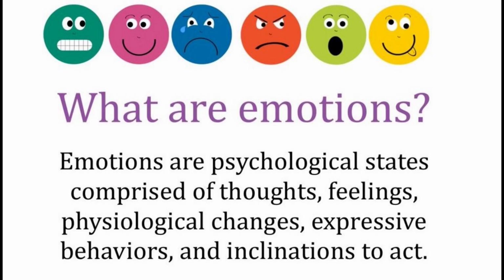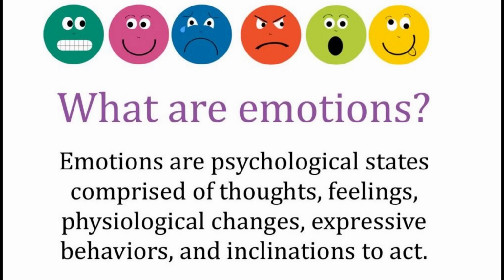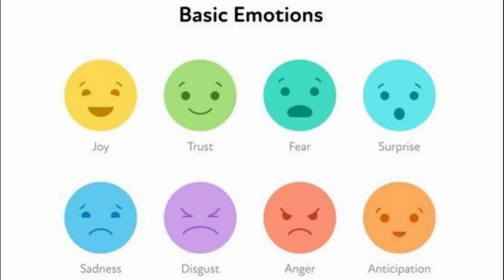Emotion😌🙂🥴😎👌🔥a strong feeling deriving from one's circumstances, mood, or relationships with others🌎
Emotions are reactions that human beings experience in response to events or situations. The type of emotion a person experiences is determined by the circumstance that triggers the emotion😌🙂🥴🌎😎👌🔥. For instance, a person experiences joy when they receive good news and fear when they are threatened.😌🙂🥴🌎😎👌🔥

Emotions have a strong influence on our daily lives. We make decisions based on whether we are happy, angry, sad, bored, or frustrated. 😌🙂🥴🌎😎👌🔥We also choose activities and hobbies based on the emotions they incite. 😌🙂🥴🌎😎👌🔥Understanding emotions can help us navigate life with greater ease and stability. 😌🙂🥴🌎😎👌🔥
A complex reaction pattern, involving experiential, behavioral, and physiological elements, by which an individual attempts to deal with a personally significant matter or event. 😌🙂🥴🌎😎👌🔥The specific quality of the emotion (e.g., fear, shame) is determined by the specific significance of the event. 😌🙂🥴🌎😎👌🔥For example, if the significance involves threat, fear is likely to be generated; if the significance involves disapproval from another, shame is likely to be generated. 😌🙂🥴🌎😎👌🔥Emotion typically involves feeling but differs from feeling in having an overt or implicit engagement with the world.😌🙂🥴🌎😎👌🔥